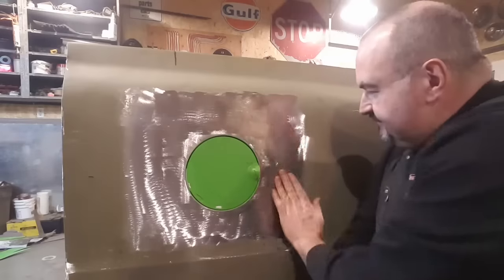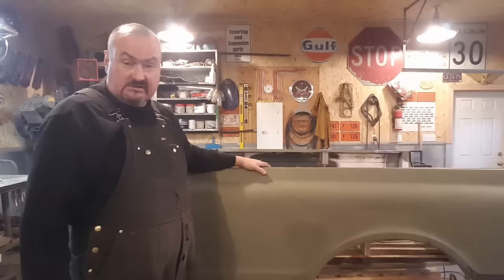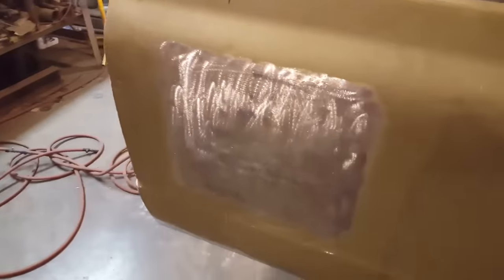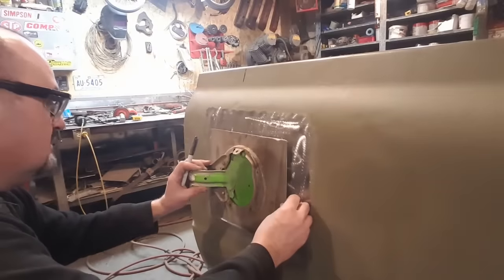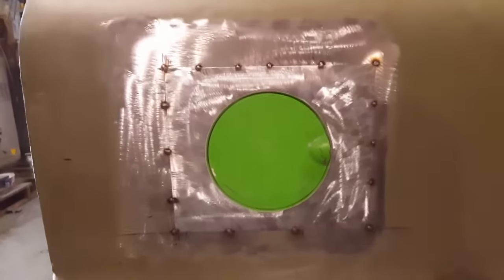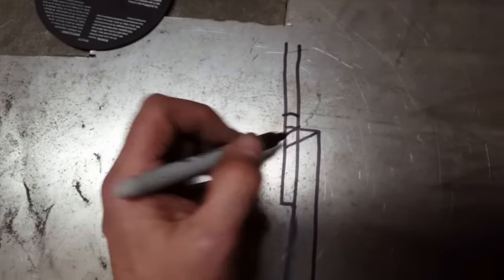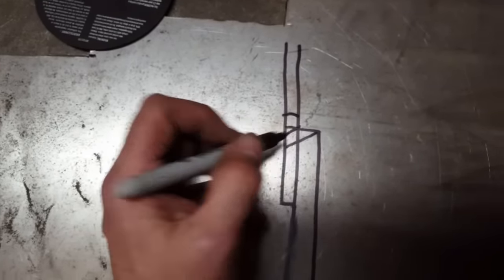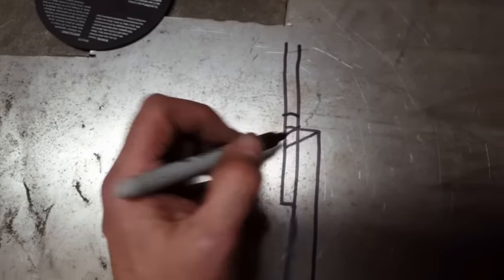Butt welding sheet metal the easy way.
Using a simple grinder to achieve a perfect butt weld.